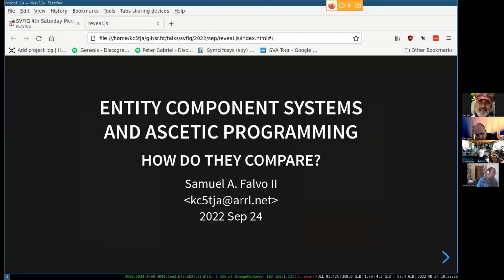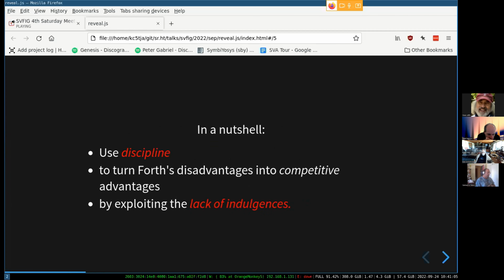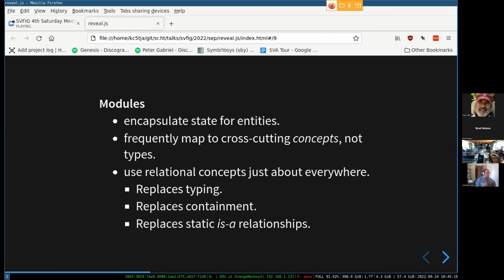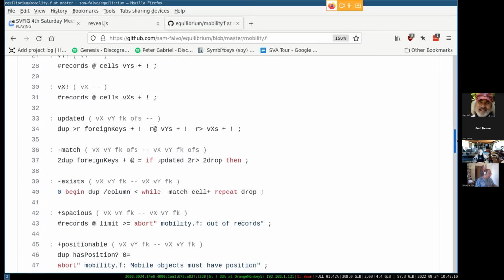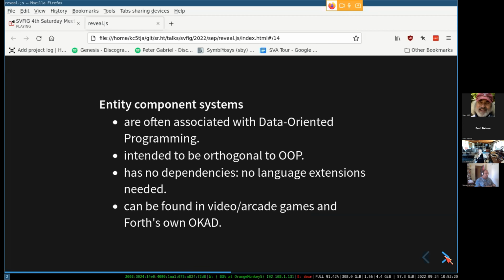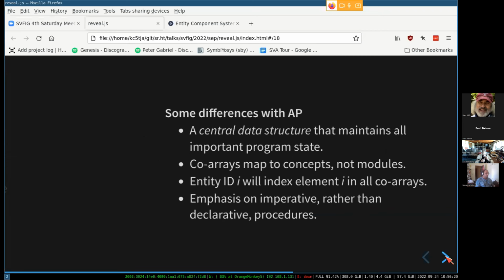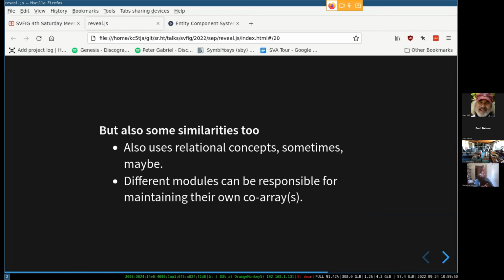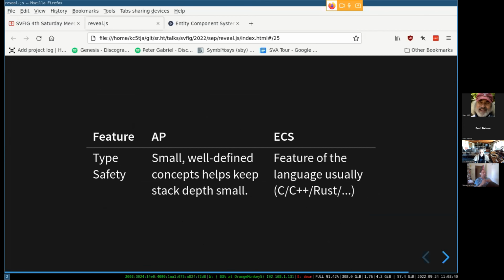2022-09-24 --- Ntity-Component-Systems versus Ascetic Programming --- Samuel A. Falvo II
SVFIG
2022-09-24 --- Ntity-Component-Systems versus Ascetic Programming:Differences and Similarities --- Samuel A. Falvo II

"In about 2004, I "invented" a style of programming in Forth I called
Ascetic Programming. Over the years, and after many SVFIG talks, I
still get asked, "What is it all about?" Here's yet another attempt
to explain what Ascetic Programming is, this time in terms more people
should be able to understand. If time allows, I'll compare Forth code
against similar Rust or C code to help illustrate. "